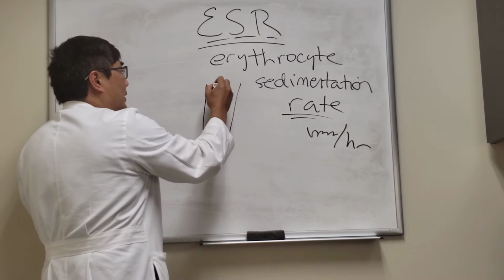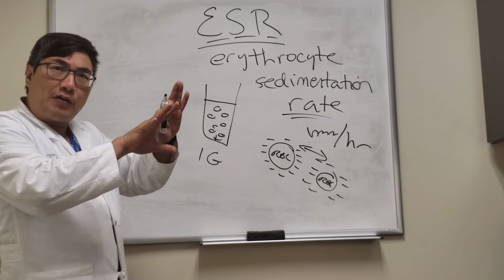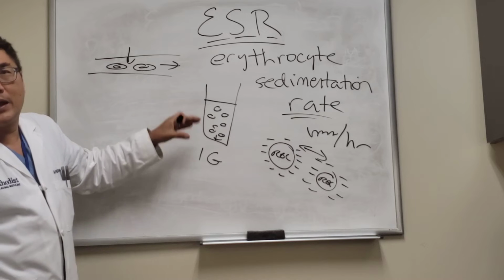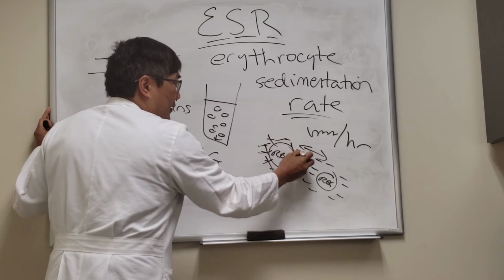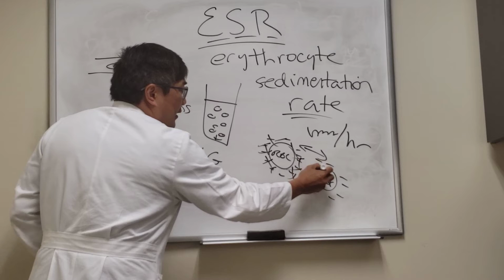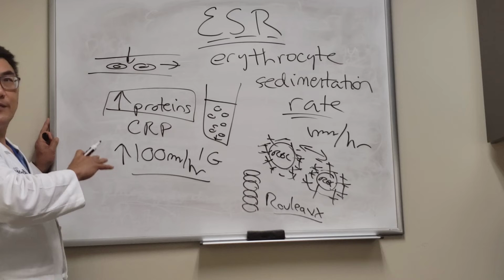Erythrocyte Sedimentation Rate